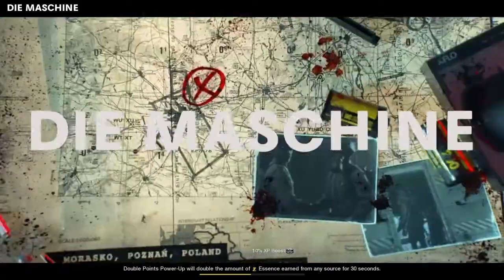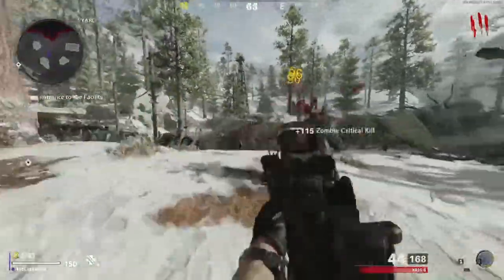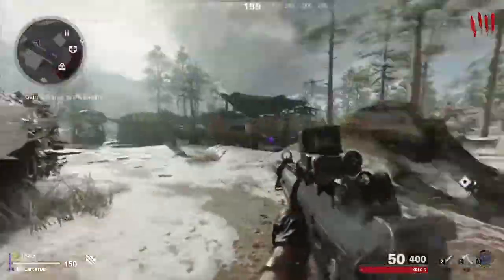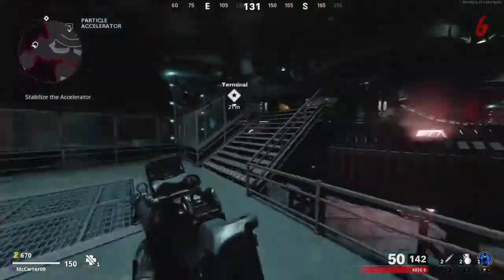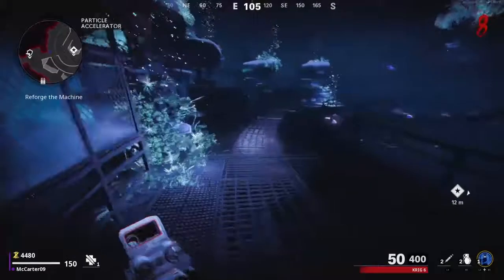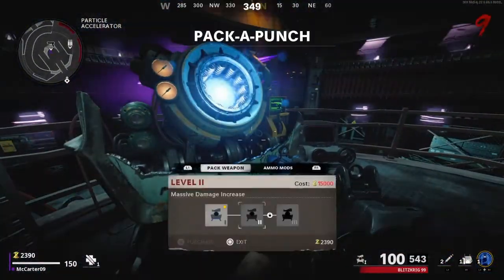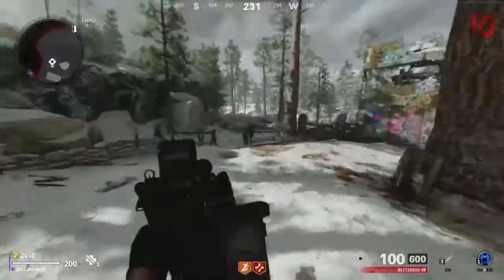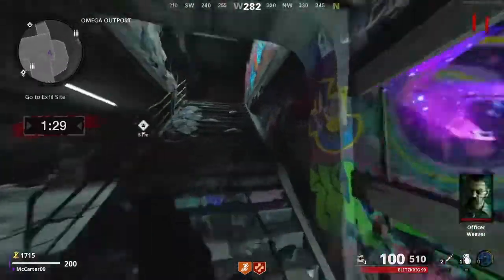Call of duty black ops cold war zombies